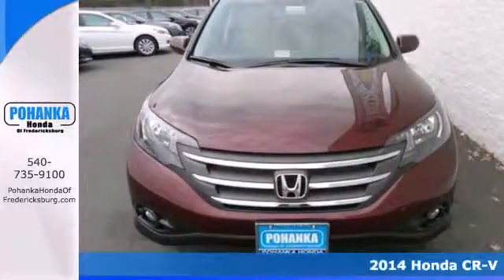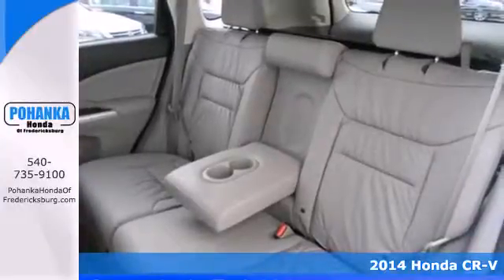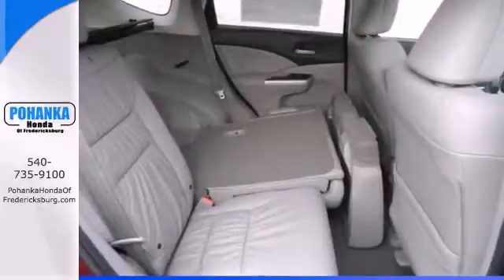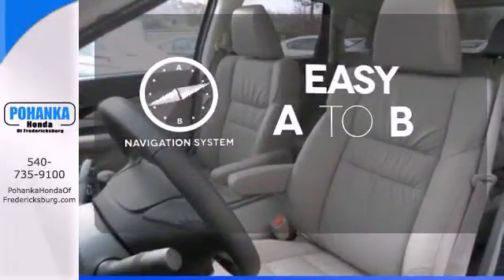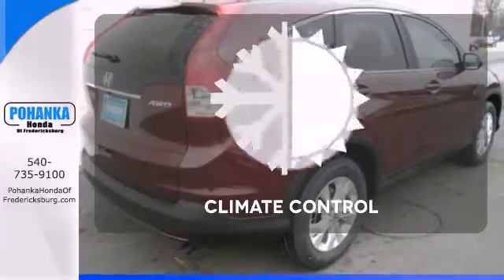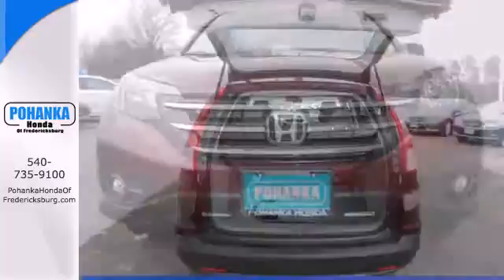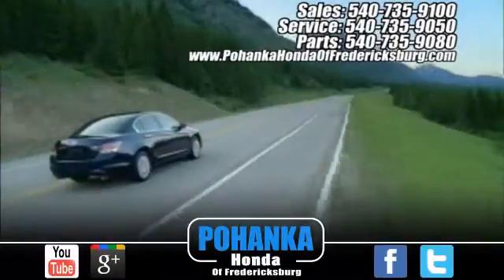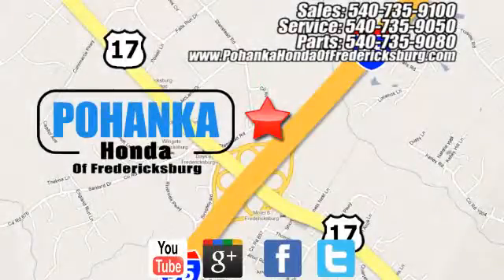2014 Honda CR-V Fredericksburg VA Richmond, VA FEL047598 - SOLD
Year: 2014
Make: Honda
Model: CR-V
Trim: EX-L
Engine: 2.4L I4 16V DOHC i-VTEC
Transmission: 5-Speed Automatic
Color: Red
Interior: Gray
Stock #: FEL047598
Right SUV! Right price! Move quickly! brbrHonda has done it again! They have built some great vehicles and this stunning-looking 2014 Honda CR-V is no exception! The CR-V is a top seller because it just makes sense. Safety? Check. Crash test scores don't get any higher. Versatility? Check. Tons of cargo capacity. Comfort and convenience? Check. Perfect driving position and idiot-proof controls. Secure handling? Check. In fact, the CR-V's very responsive steering makes it downright entertaining to drive!! Call us today at to schedule a test drive OR if you don't see what you're looking for we have access to hundreds of pre-owned vehicles that are sure to meet your needs! All prices exclude taxes, title, license, and dealer processing fee of $499.00. Published price subject to change without notice to correct errors or omissions or in the event of inventory fluctuations. All features not on all vehicles. Vehicles shown are for illustration purposes only. ** MPG is based on 2012 EPA mileage estimates. Use for comparison purposes only. Do not compare to models before 2008. Your actual mileage will vary, depending on how you drive and maintain your vehicle.

Address:
60 South Gateway Drive